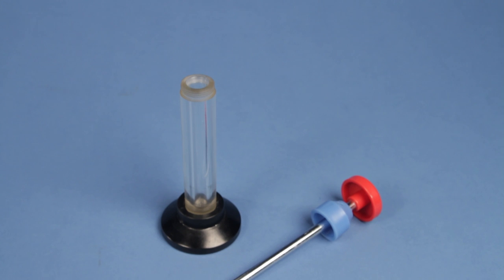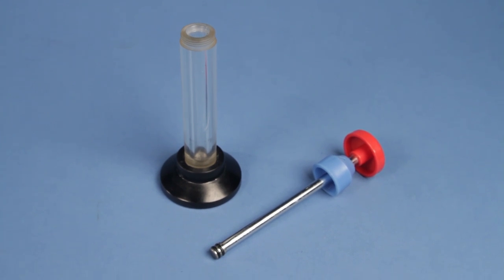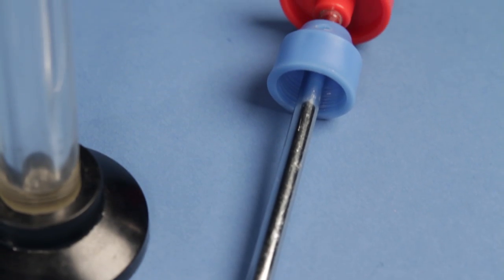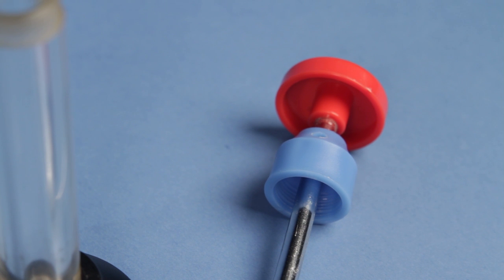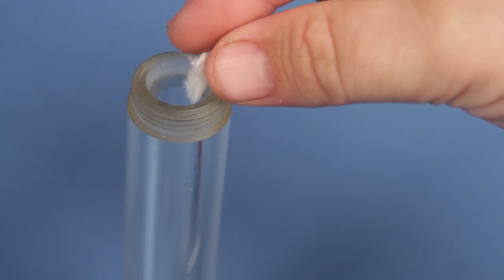Fire Syringe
Watch Charles' law really heat up with this exciting demonstration! Rapidly compressing air inside the fire syringe to a smaller volume produces enough heat to ignite a small piece of cotton.